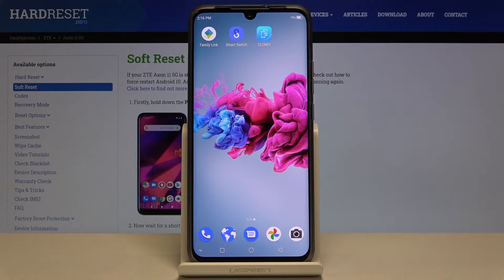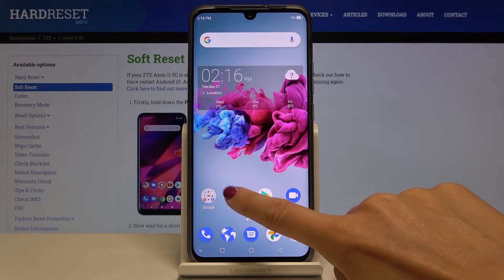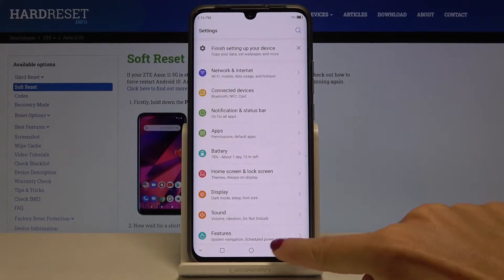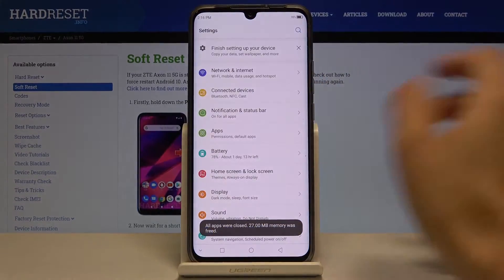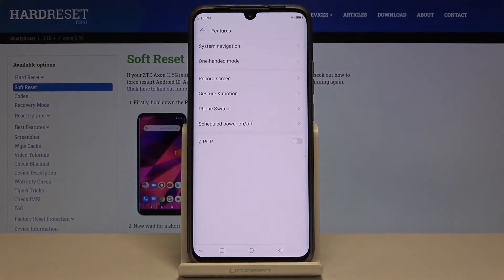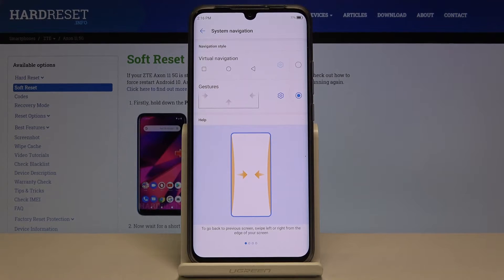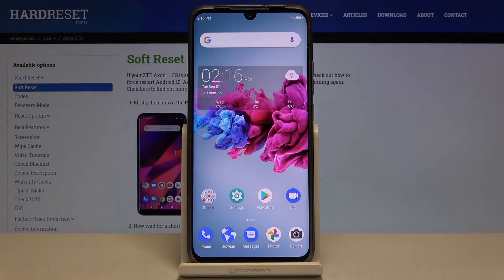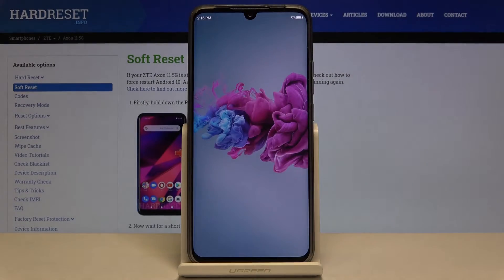How to Change Navigation Bar in ZTE Axon 11 – Navigation Bar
Learn more info about ZTE Axon 11 5G:
If you are wondering what else you can change the appearance of your ZTE Axon 11, check the attached tutorial. Today we show you how to change and customize the navigation bar. If you want to hide the buttons in the navigation bar, it couldn't be easier - just watch this video and follow our instructions!